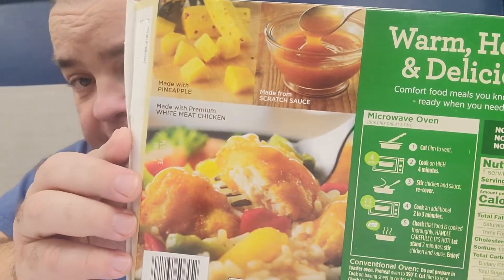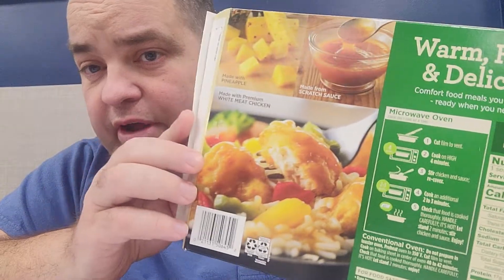Marie Calendar's Sweet & Sour Chicken Review 2022